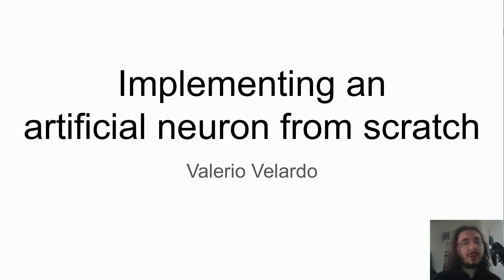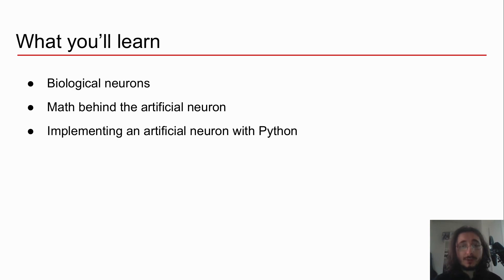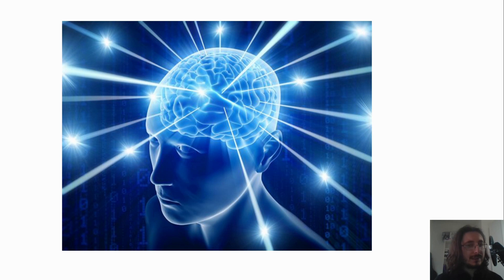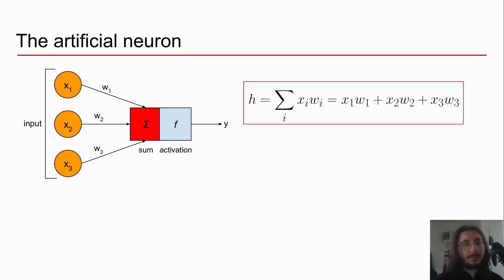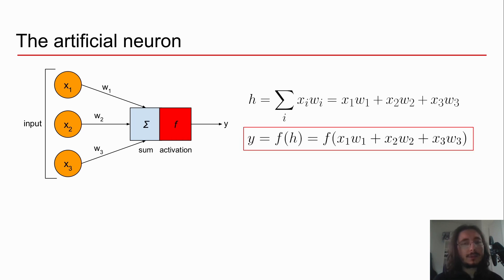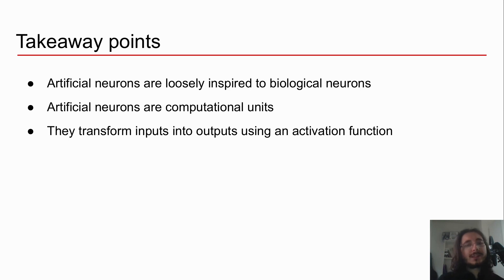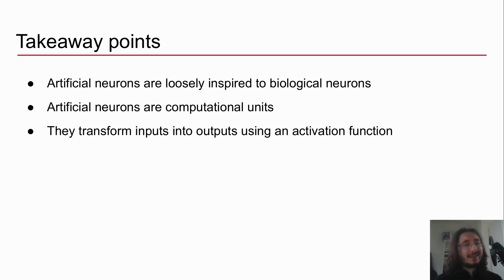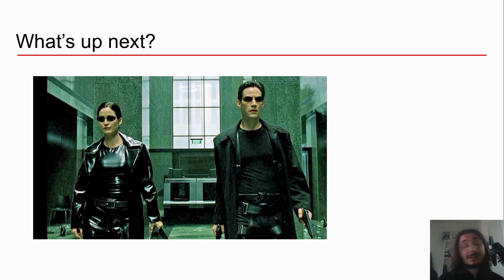3- Implementing an artificial neuron from scratch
In this video, I introduce the theory and math behind artificial neurons. Once we get a solid understanding of artificial neurons, I move on to implementation. I code a simple artificial neuron from scratch in Python.